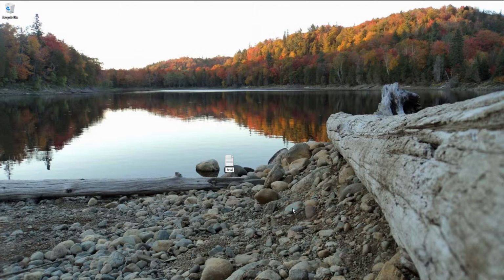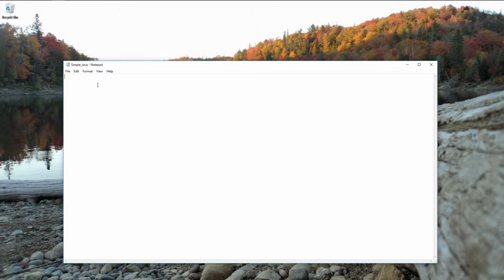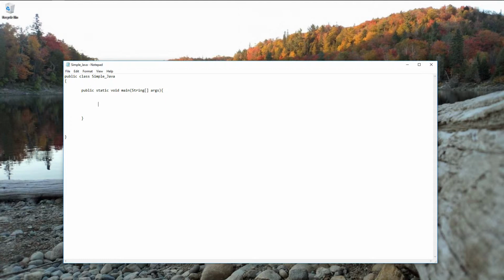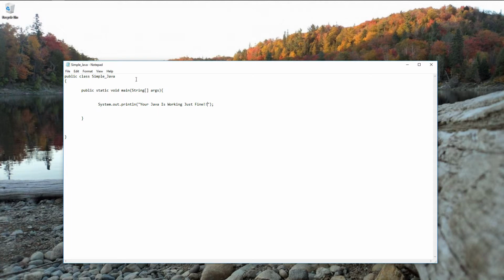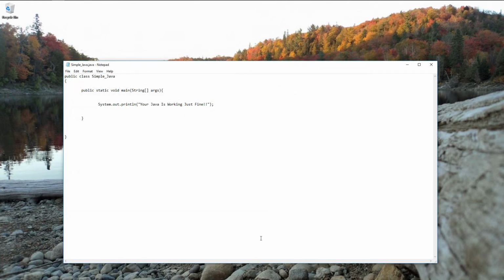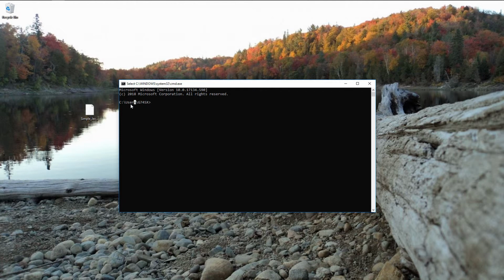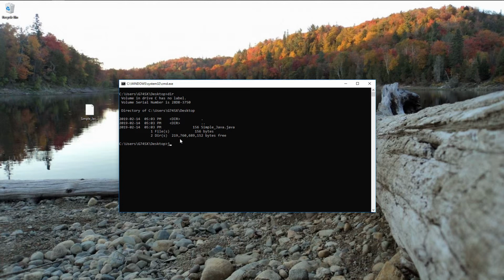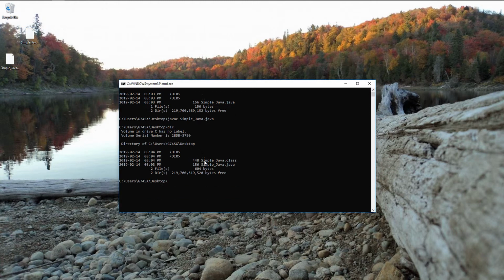LEARNING JAVA: Simple Compile & Run Program Using Command Line (TUTORIAL)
This video will be a test of the newly installed Java JDK for previous videos. We will just create a very simple Java program. We will use the windows command line to compile and run this basic program. This video is from the learning Java Programming Tutorial series, and is made more for the new programmer looking to learn the Java programming language. This video will only cover the very basics of compiling and running a simple Java program from the command line.